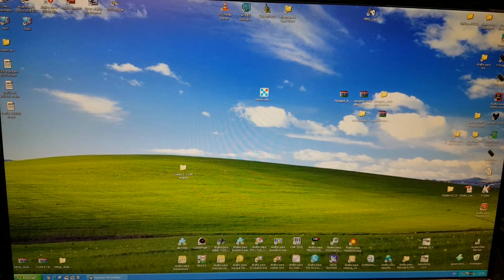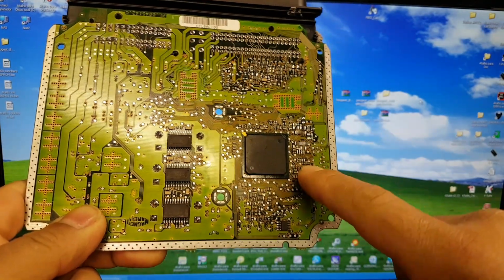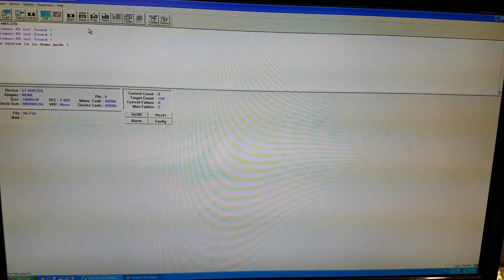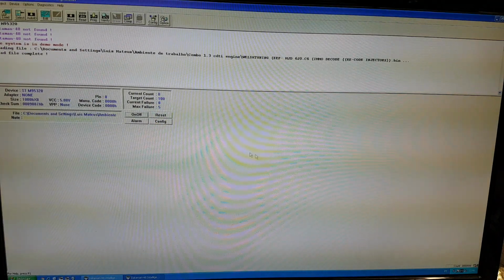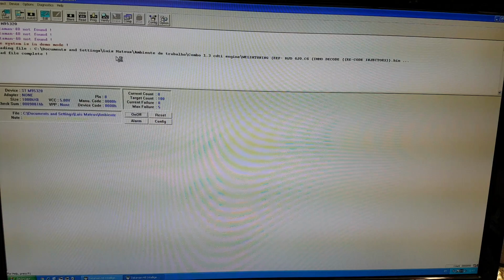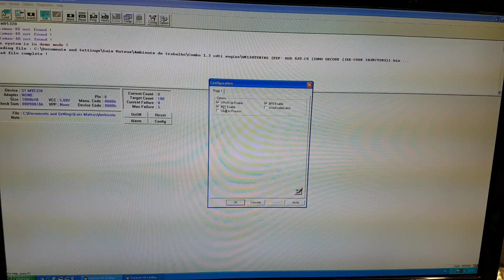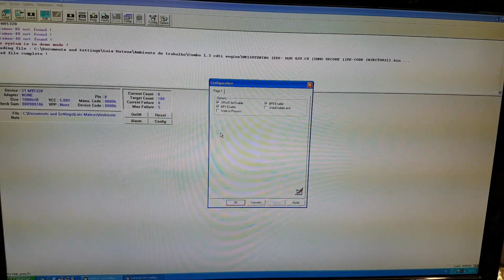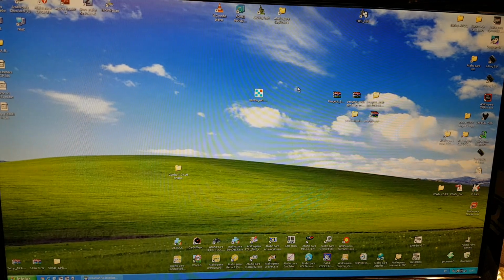Vauxhall/Opel 1.3 Cdti Magneti Marelli MJD immo off permanent solution.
Hi

In a video I have published some time ago, ), I have mentioned the removal of the immobilizer on the above ecu/car.

It is spread over some forums, that in this ecu you can not remove permanently the immobilizer,  as within a certain amount of ignition cycles the ecu locks it self again.
In this video I will show you how I have done it to permanently immo off this ecu.

I will not be showing what or how to modify the data to disable the immobilizer, what I will be explaining is how to prevent the ecu from revert the modifications and lock again...